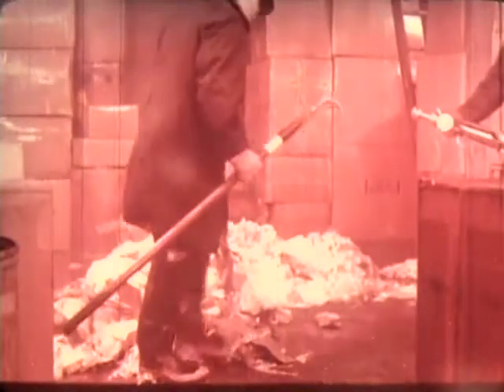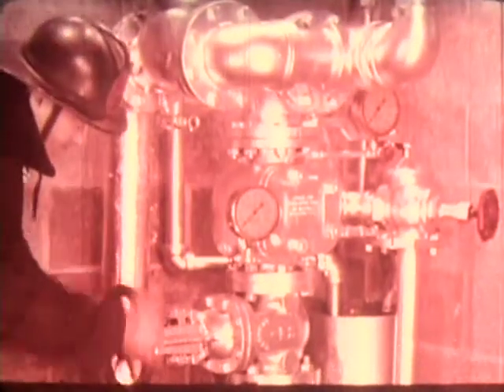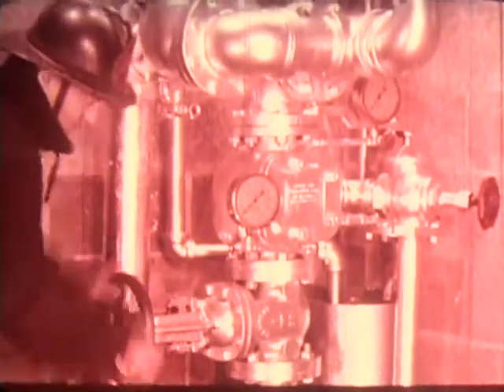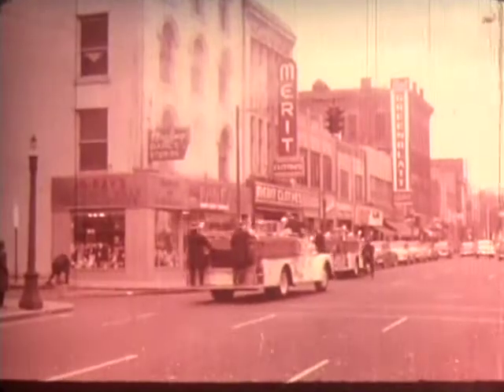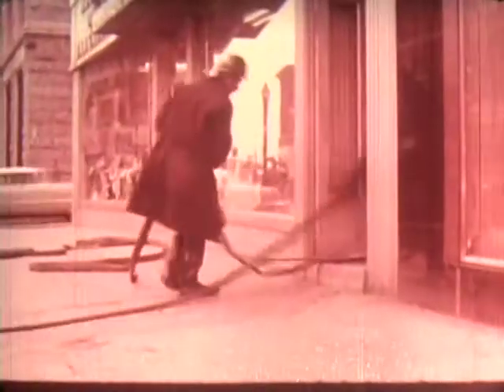NHFD Benevolent Association Old Footage Circa 1940's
New Haven Fire Department fire safety video from the 1940's. Red fire trucks in New Haven?? Say What! Yup! It shows red fire engines and truck companies rolling through the streets pre-WWII. Of course during WWII was when the NHFD switched to white apparatus for better visibility during the blackouts of WWII.